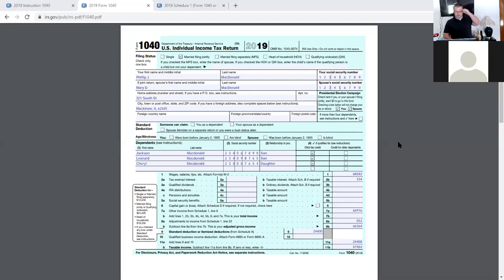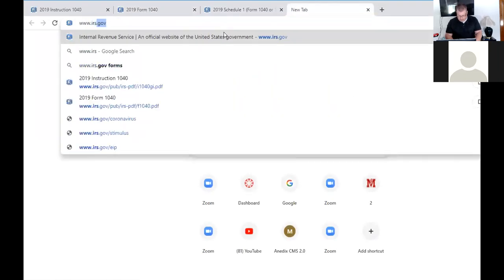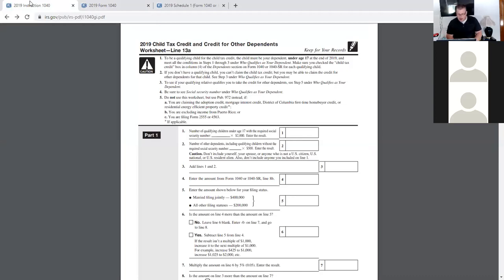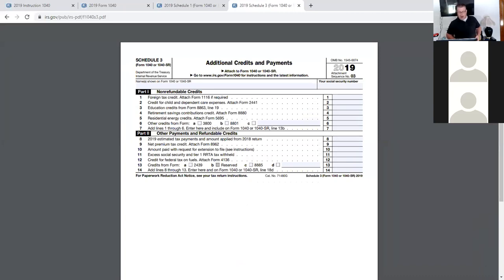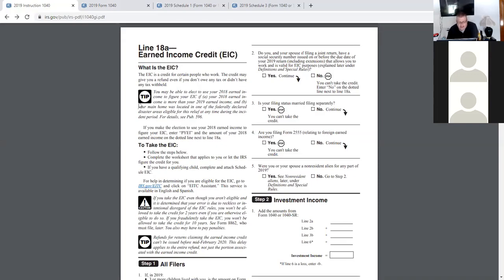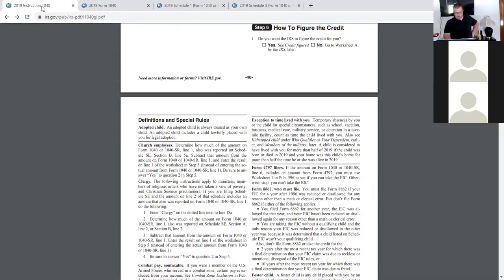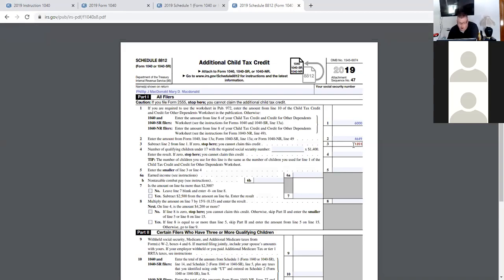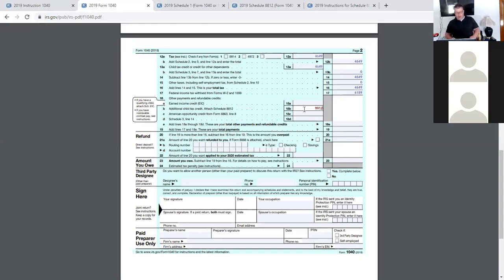Economics April 22 2020 First Half of Back Page of 1040 Tax Return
Part Two of the 1040 Federal Tax Return Homework Assignment